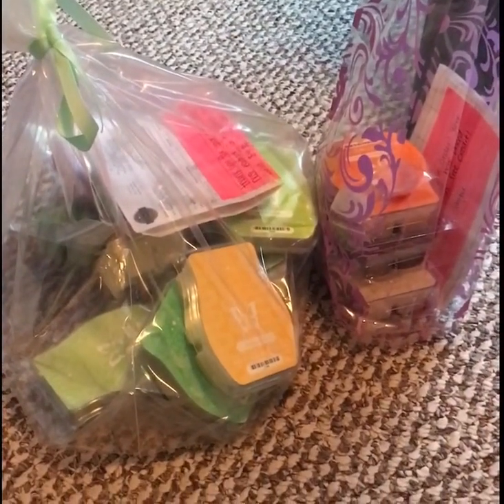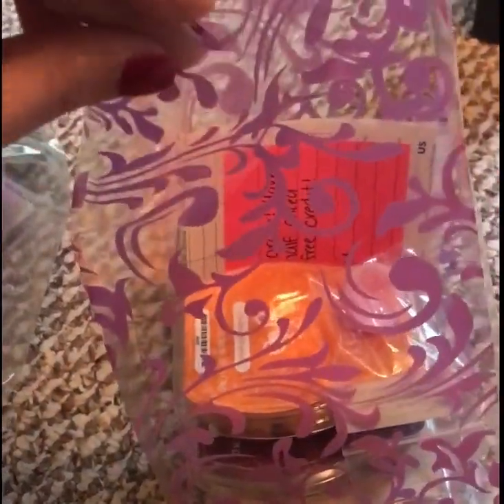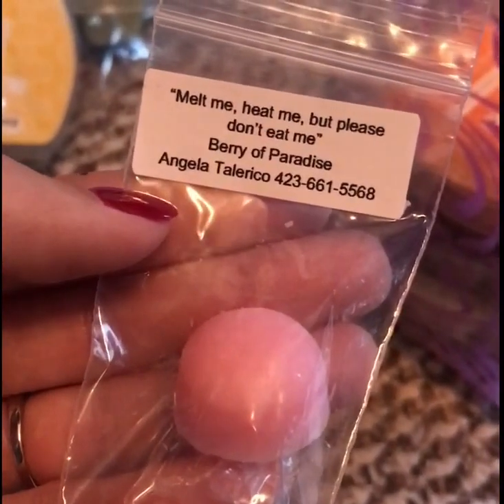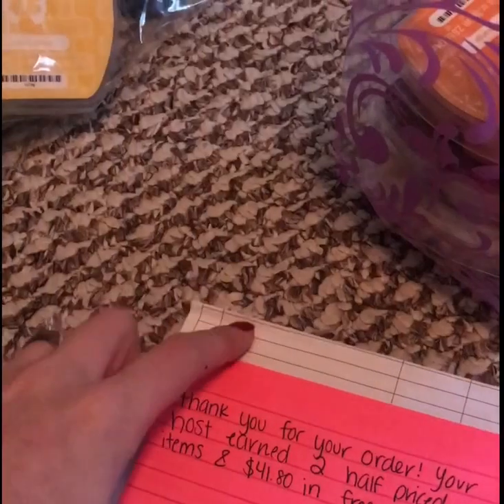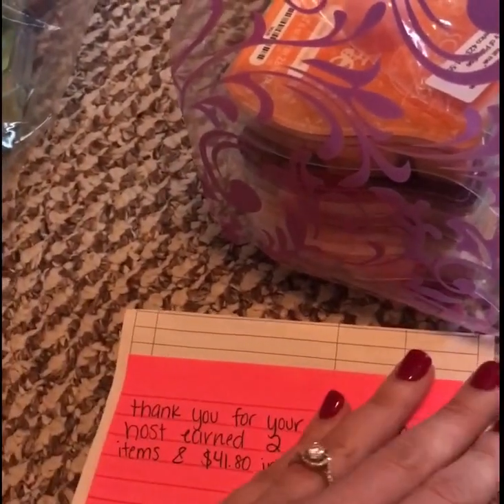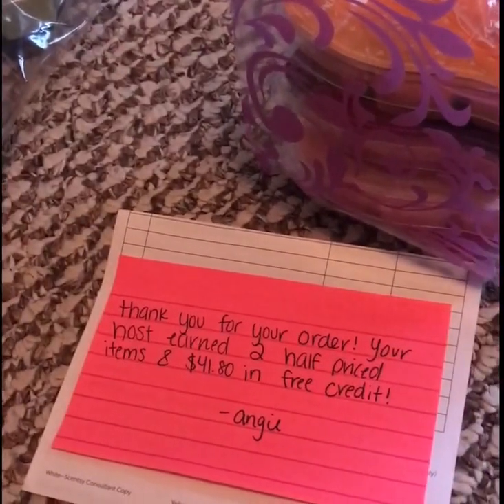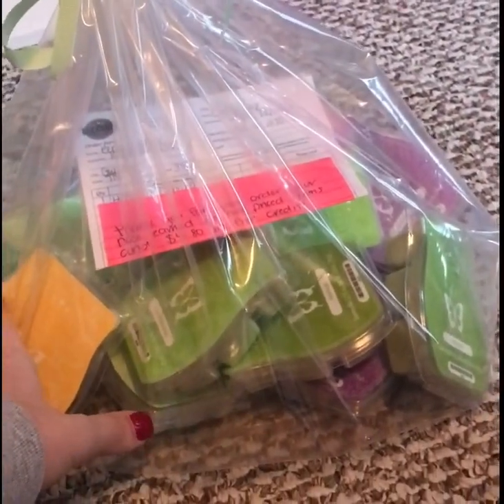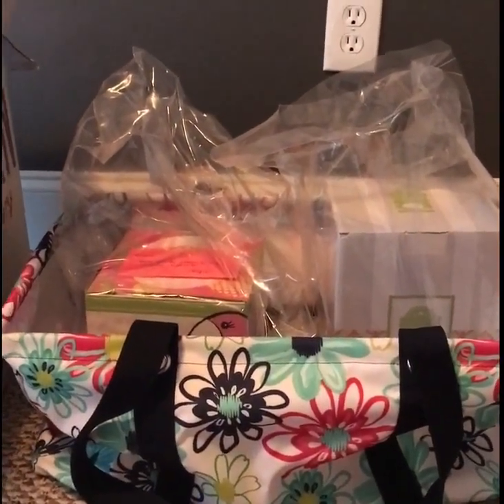Scentsy Order Bagging